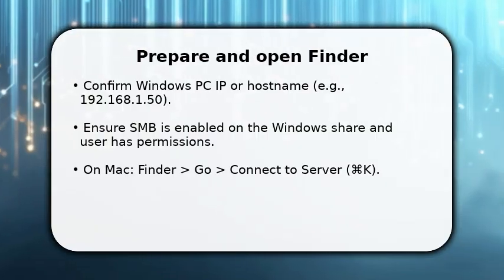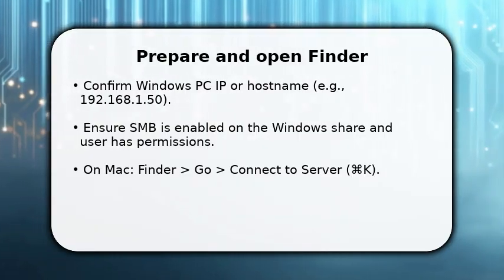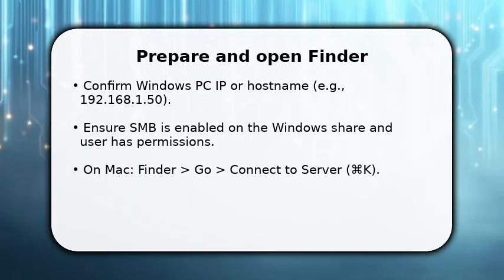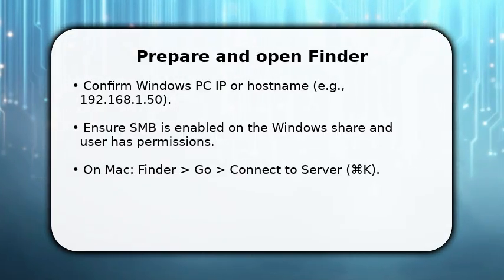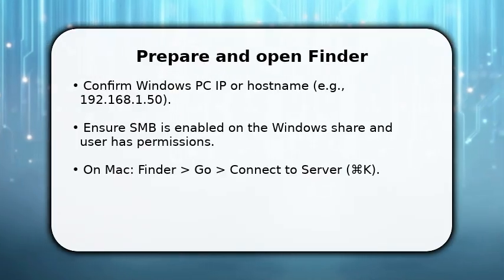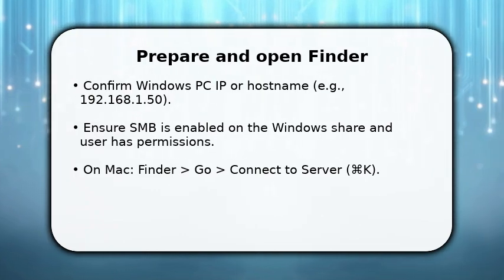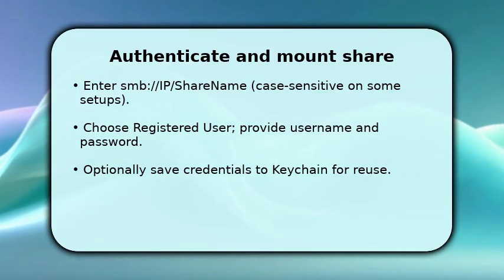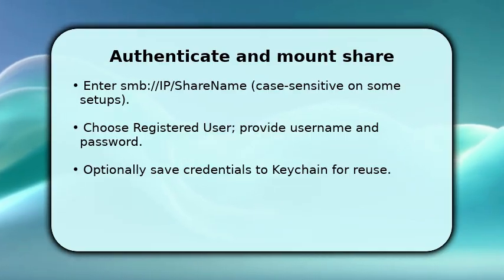How to Connect Windows Shared Folder in Mac - Step by Step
Learn the step-by extricate process of connecting to a shared folder on Windows from your Mac. This guide provides detailed instructions, including necessary system requirements and troubleshooting tips for common issues.